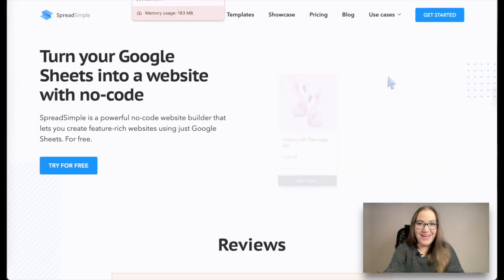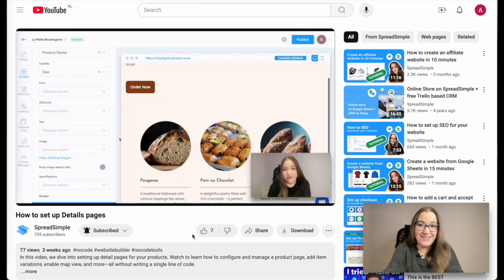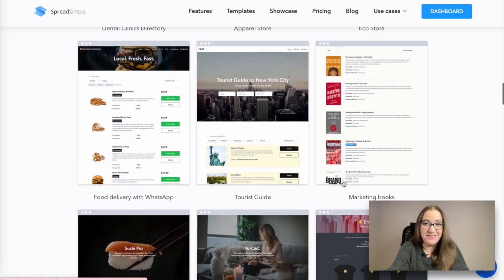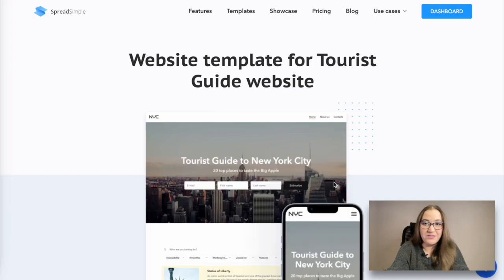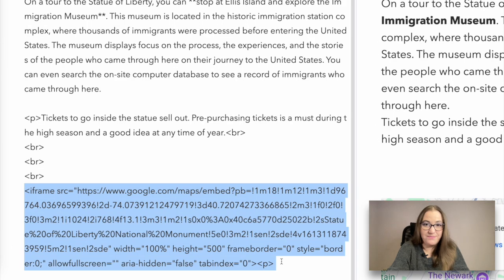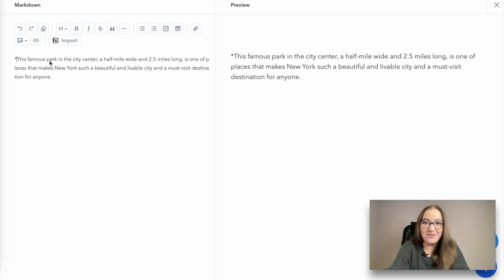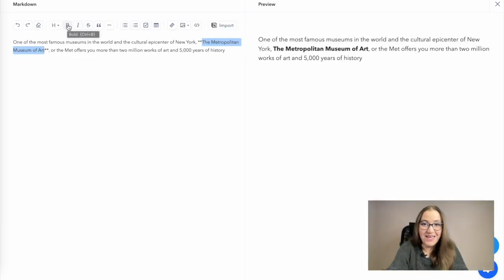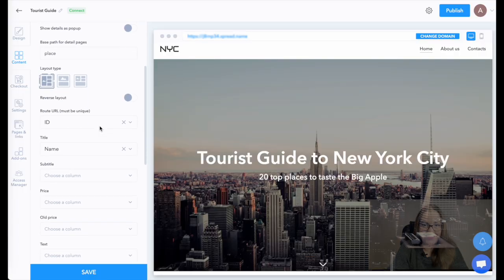How to use Markdown on your website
Ever heard of Markdown but not quite sure what it is? In this video, we’ll break down the basics of Markdown and show you how to use it to format texts on your website and add hyperlinks and images.

⏱️ Timestamps
00:00 — Intro
00:23 — What is Markdown?
00:37 — Where to use Markdown on your website
00:52 — Markdown basics
02:08 — Adding formatted text to the details pages
02:38 — Outro

Photo and video attributions:

Video by Kashif Qamar from Pixabay
Video by Bellergy RC from Pixabay
Video by Coverr-Free-Footage from Pixabay
Photo by Albert Hu on Unsplash
Video by İlke Alazkan from Pixabay